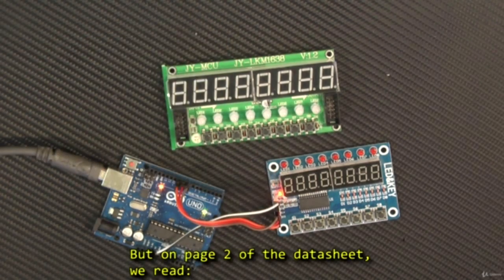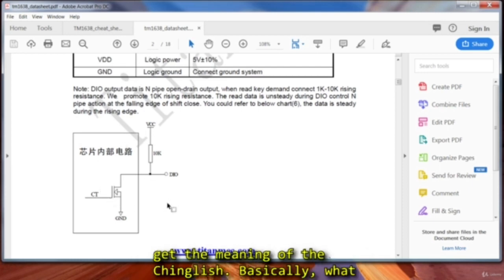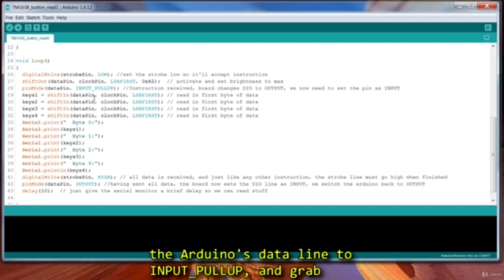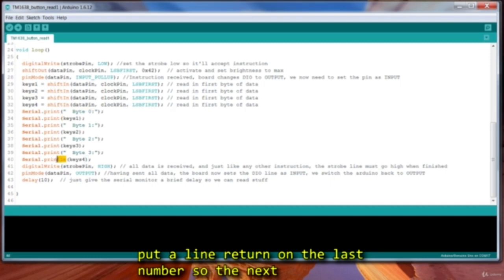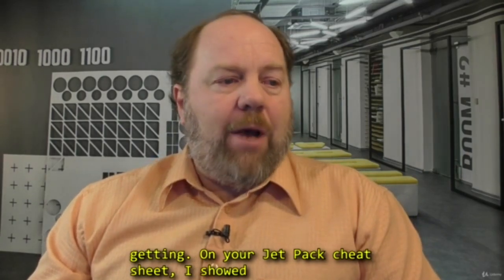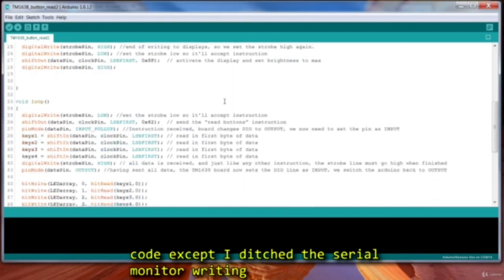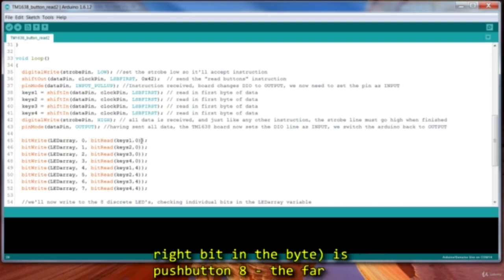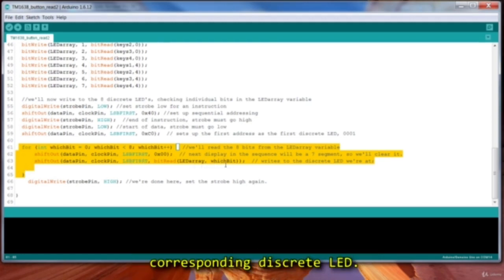56. Reading buttons on the TM1638 controller